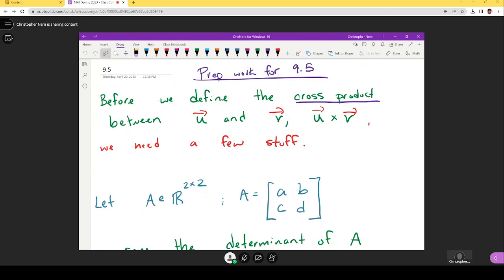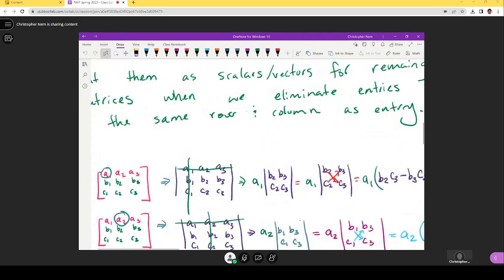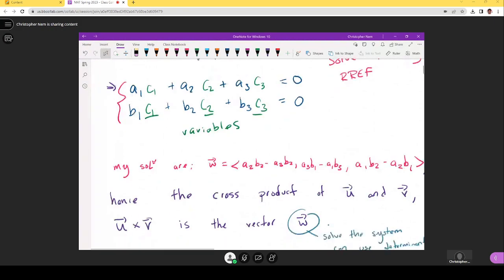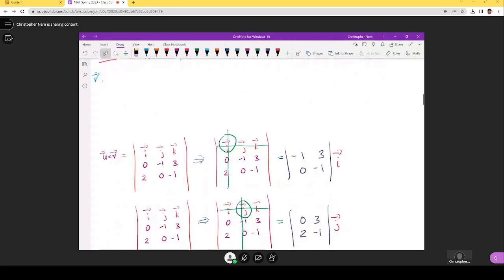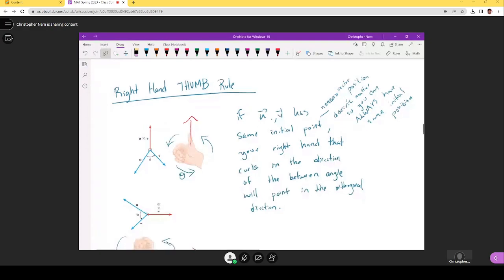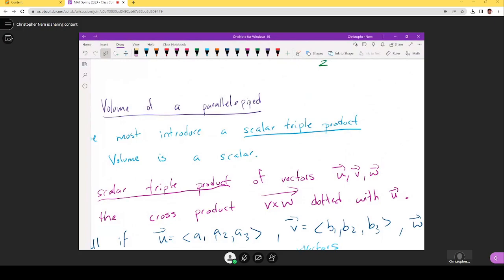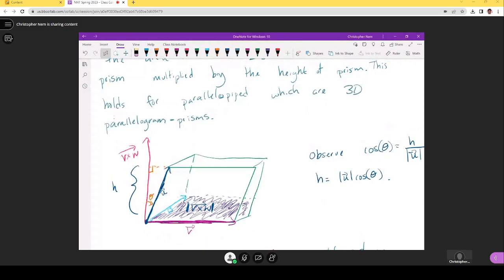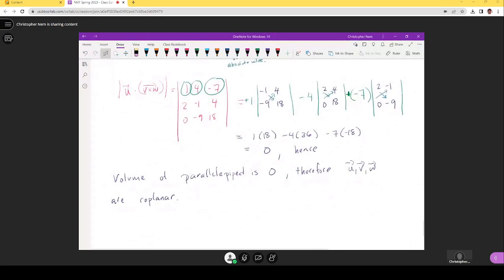Interactive video 12 (The Cross Product)